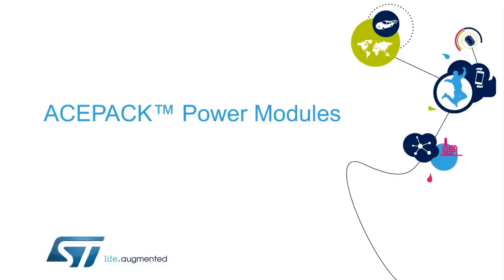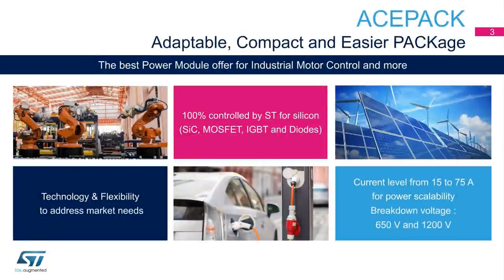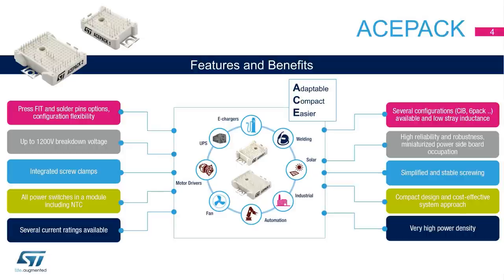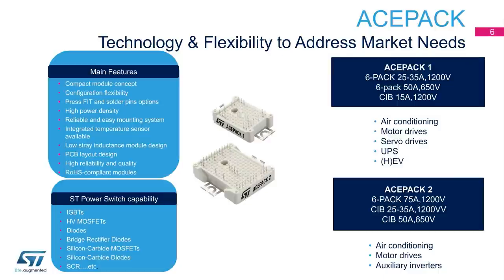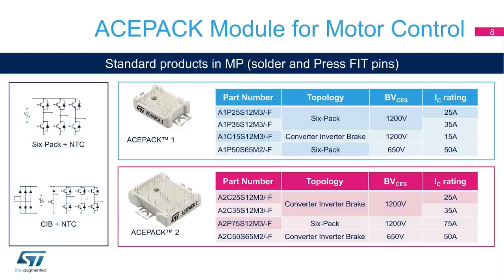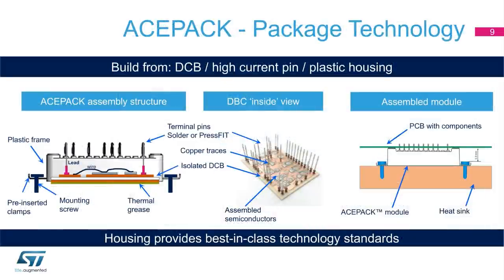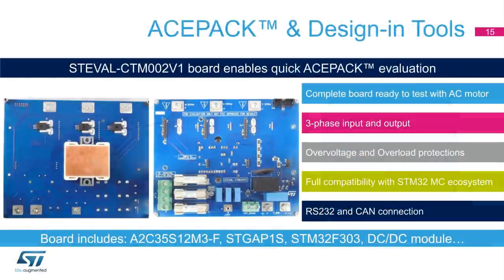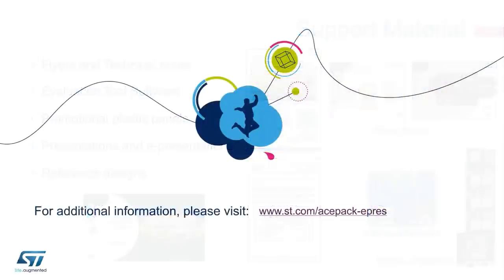ACEPACK(TM) power modules - the best power module for industrial motor control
ST offers new ACEPACK™ 1 and ACEPACK™ 2 Power Modules with Six-pack and CIB (converter + inverter + brake) topologies in industrial power applications including industrial motor drives, solar panels, welding tools and power management solutions.
With an embedded NTC thermistor, these highly reliable power modules offer the best compromise between conduction and switching loss, maximizing the efficiency of any converter system up to 20 kHz in hard-switching circuitries for an application range from 3 to 30 kW.
ST's power semiconductor devices offer Press-fit and additional solder options for flexible and stable mounting.

Thanks to their high configuration flexibility, these robust power modules can implement other topologies on different IGBT, MOSFET and SiC power switching applications, ensuring both a compact design and cost-effective system.